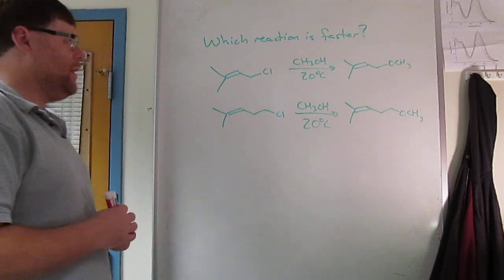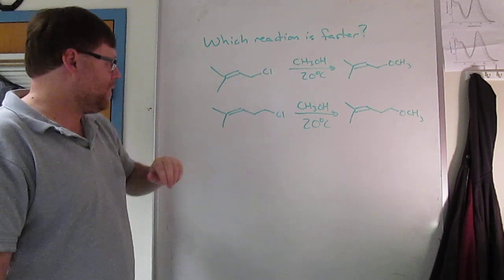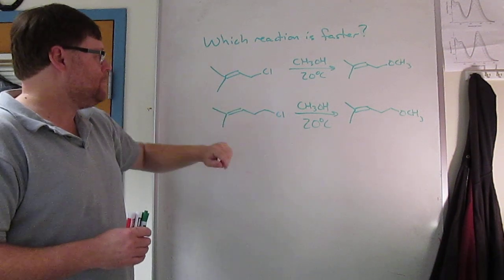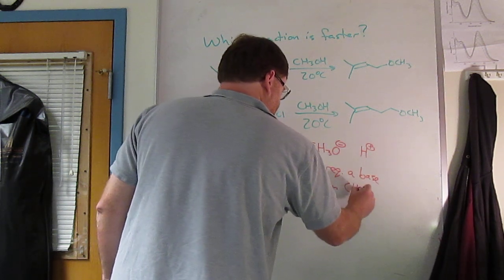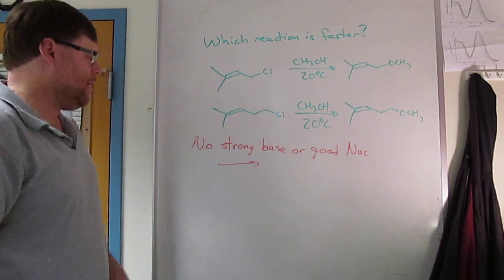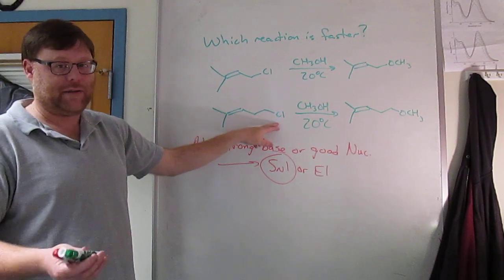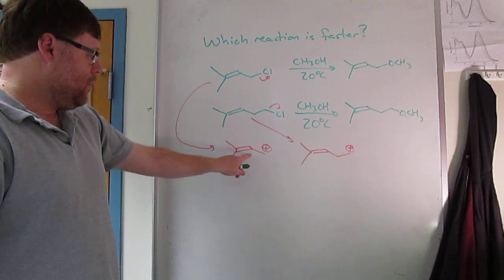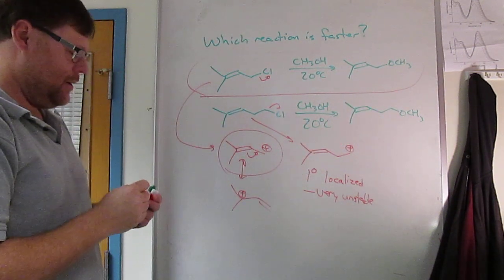Which reaction is faster? Part 1 with tutorial